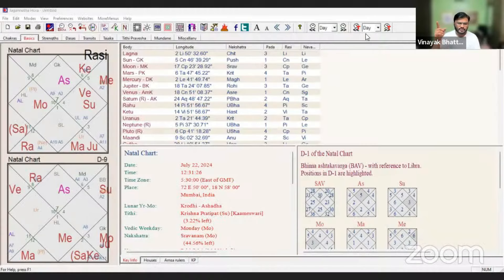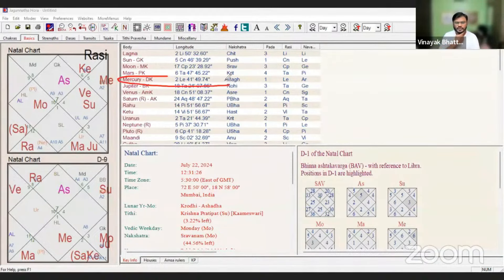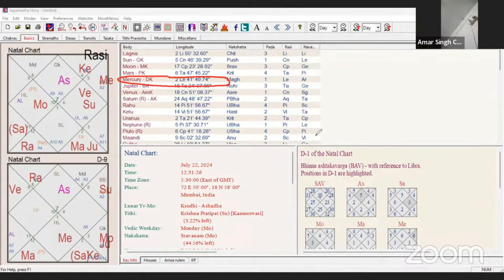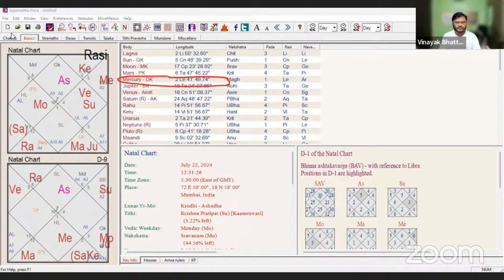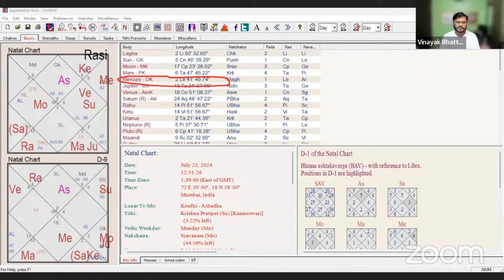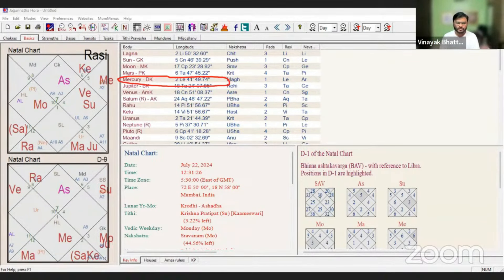Shravan Shivratri Remedies: Bilva Trees - Bilva Project 1008 🌳🙏- Natural Remedies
🌿 Join Us for a Divine Mission this Shravan Shivratri! 🌿

In this enlightening video, we delve into the sacred significance of the Bilva tree during Shravan Shivratri. As we prepare for this auspicious occasion in 2024, we invite you to participate in our mission to plant 1008 Bilva trees, enhancing both our spiritual connection to Lord Shiva and contributing to a greener planet.

The Bilva tree, also known as the Bael tree, holds immense spiritual significance in Hinduism. It is said that offering Bilva leaves to Lord Shiva on Shivratri brings divine blessings, prosperity, and spiritual enlightenment. In this video, we’ll guide you through special remedies you can perform using Bilva leaves to invoke the blessings of Lord Shiva during Shravan. We’ll also share the profound impact of planting trees not only on the environment but also on our spiritual journey and community wellness.

👉 Insight the video:

- The spiritual significance of Bilva trees in Shiv worship.
- Step-by-step remedies to enhance your Shivratri celebrations.
- How planting trees contributes to a sustainable future and spiritual growth.
- Ways you can join us in planting 1008 trees this year as part of our environmental initiative.

Together, let’s create a spiritually enriched world while honoring our devotion to Lord Shiva. Join us in this noble cause and become a part of the divine mission!

Om Namah Shivaya!